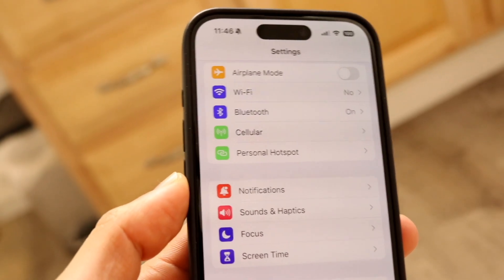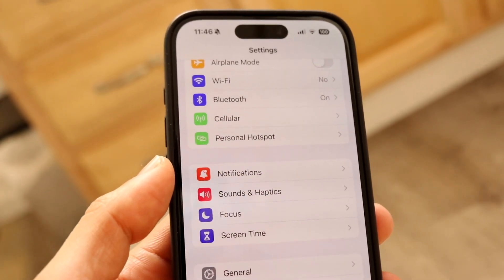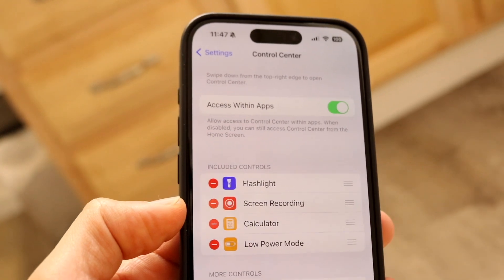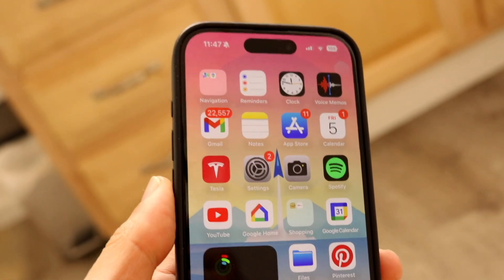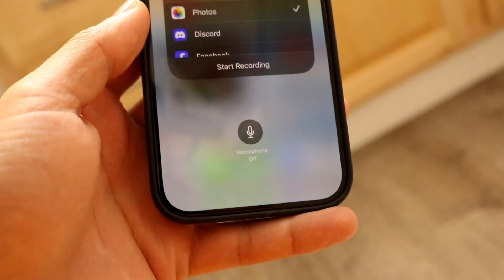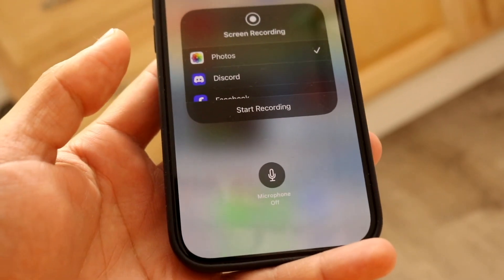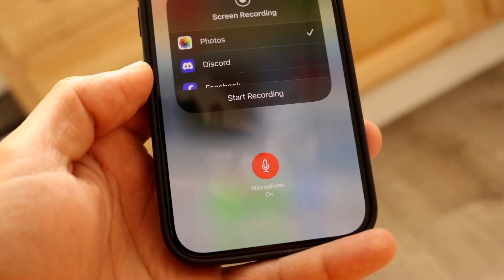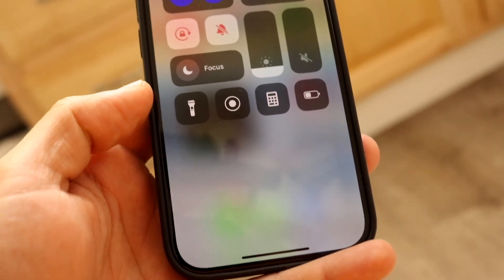How To FIX Sound Missing On iPhone Screen Recording! (2024)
Here is exactly How To FIX Sound Missing On iPhone Screen Recording! (2024)